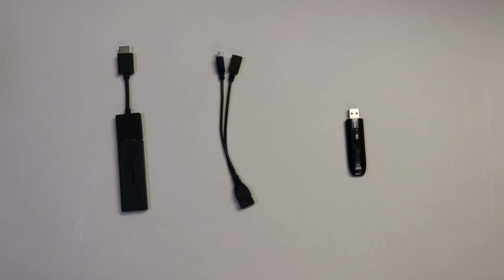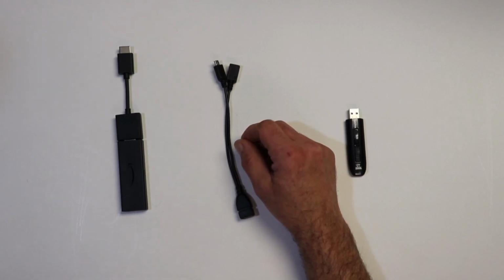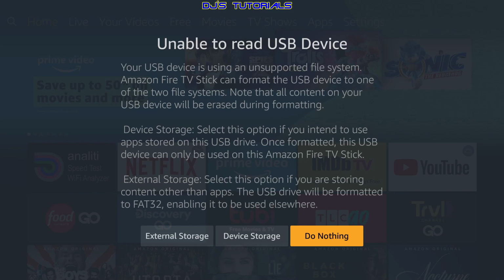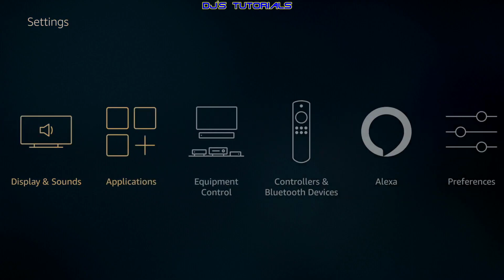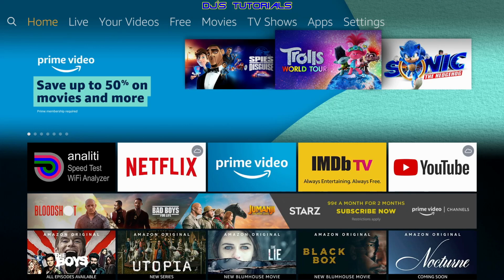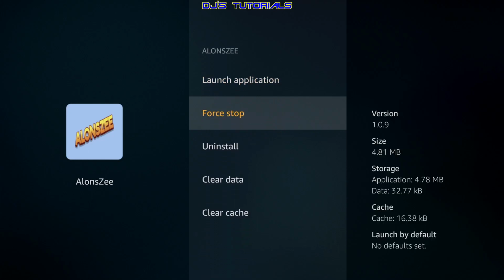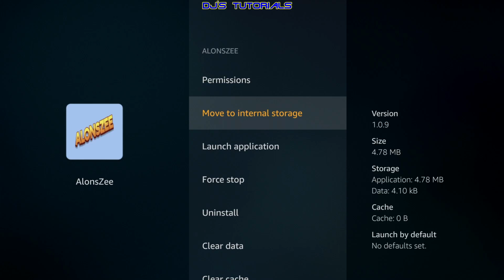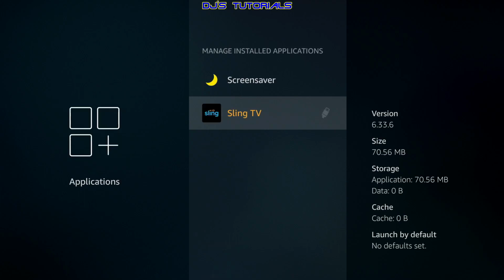Add External Storage to your New 2020 Fire TV Stick 3rd Gen - Oct 2020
Amazon released two new Fire Sticks for 2020, the Fire TV Stick 3rd Gen & the Fire TV Stick Lite. Both come with OS 7 (Android 9) which gives you the ability to use an external USB drive as internal storage. In this video I will show you what you need so you can add more storage to your Fire TV Stick 3rd Gen & Lite. This will also work for the Fire TV Cube 1st & 2nd Gen.

By using my link, it does not cost you anything.

How to make your Fire TV 4K Better:

Ethernet Adapter & USB Hub:

Keyboard: Logitech K400 Plus:

Military Grade 256-Bit Encryption, NO Browsing Log Files, 5 Devices Simultaneous Logins, & a Lot More Features!
6 Month Plan only $5.00 SAVE 50% - $30.00
1 Year only $3.50 a Month - SAVE 65% - $42.00
5 YEARS ONLY $1.16 a Month! SAVE 88% - $69.99